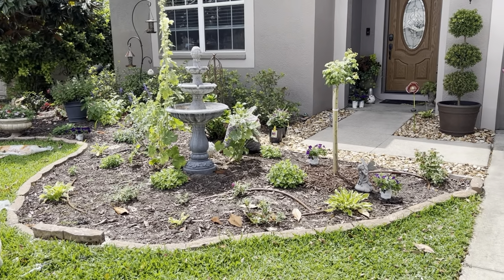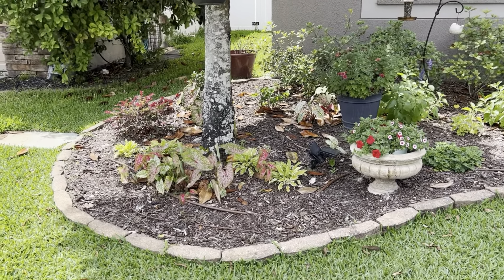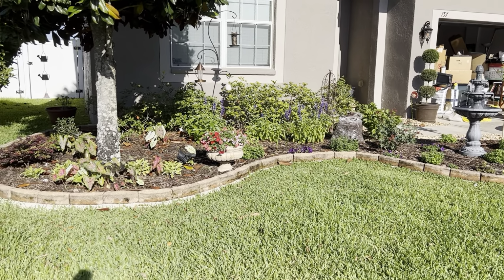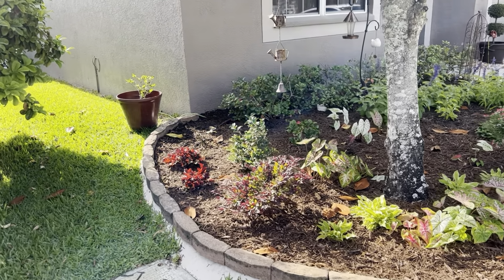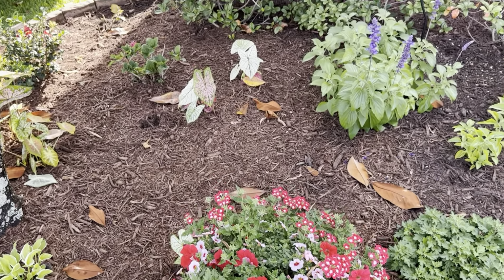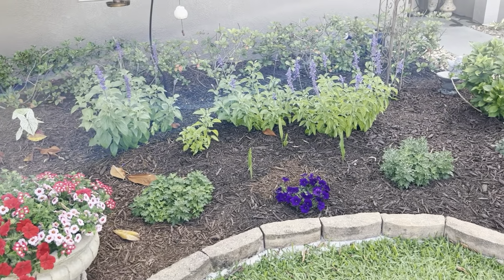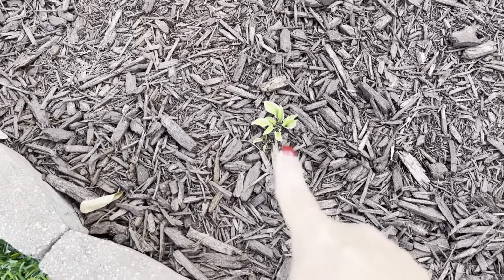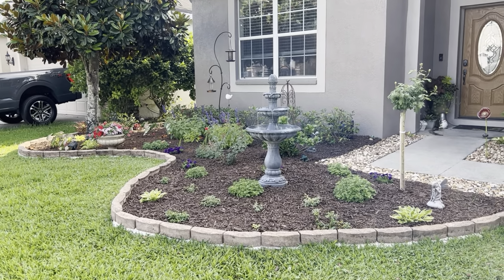Front Garden Refresh / Tour - Spring / Zone 9a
Follow along as I refresh my front garden bed!
Raised bricks, mulch, general clean up.